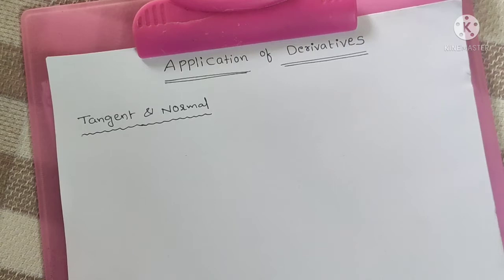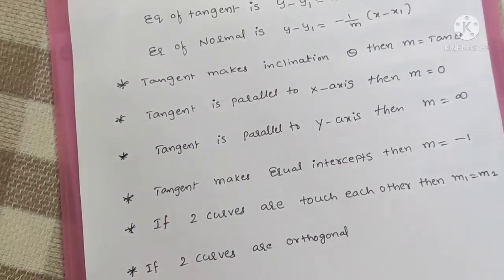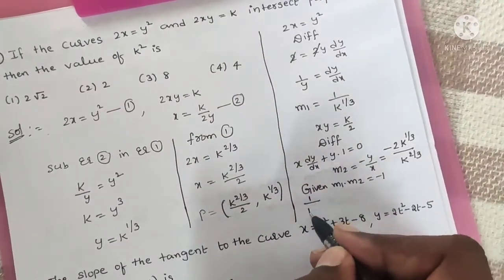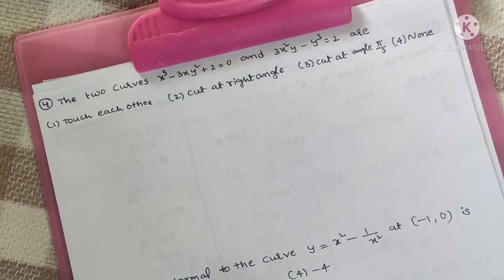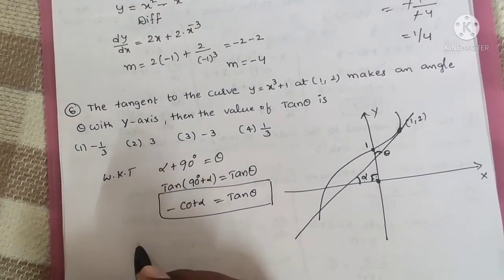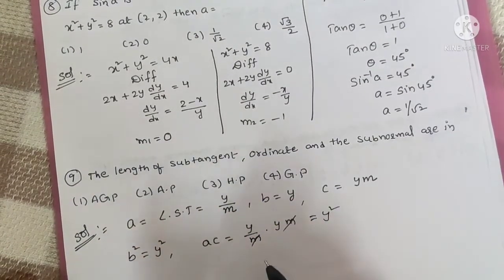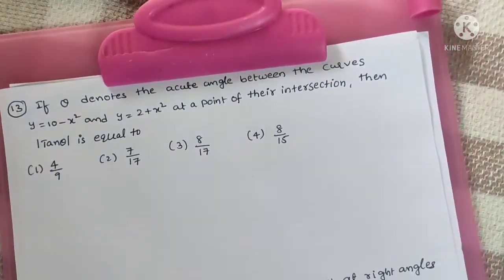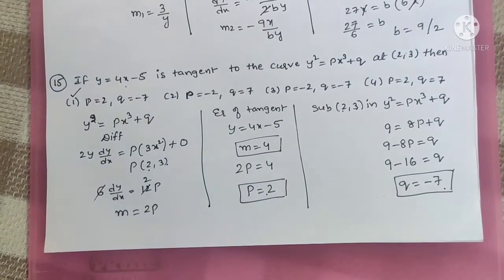Application of Derivatives KCET/JEE (volume 1)